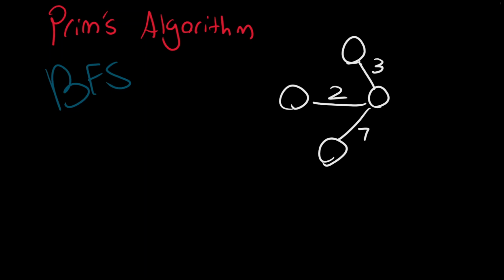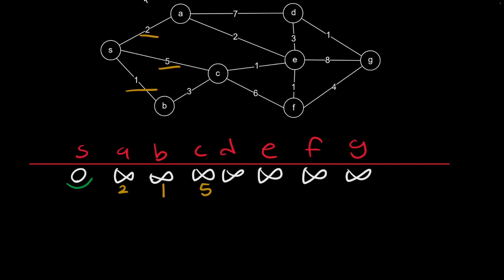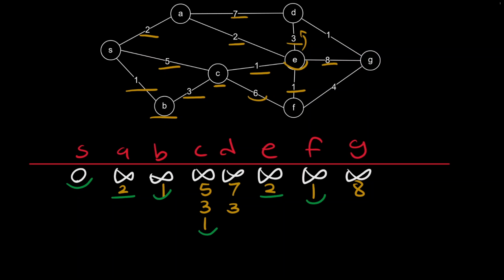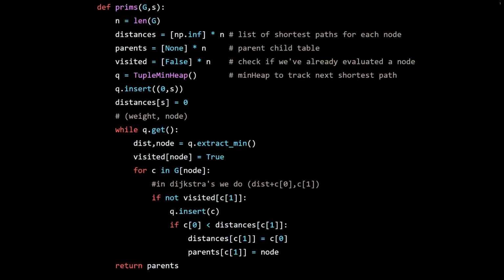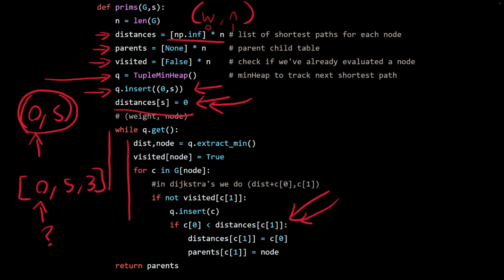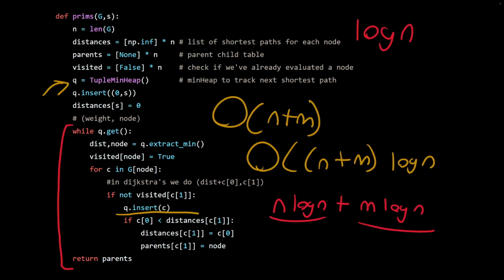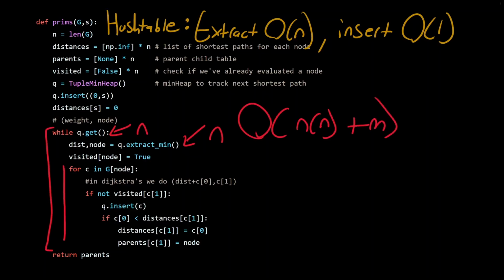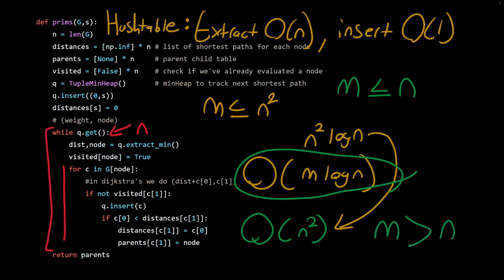Prim's Algorithm (Full-Walkthrough)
Learn how to trace Prim's Alogrithm and the Runtimes between hash-tables & min-heap implementations of it.

0:00 High-level Idea
1:29 Tracing Prim's
5:32 Code Implementation
8:16 Min-heap Runtime
9:34 Hash-table Runtime
11:28 Min-heap vs Hash-table
13:02 Outro